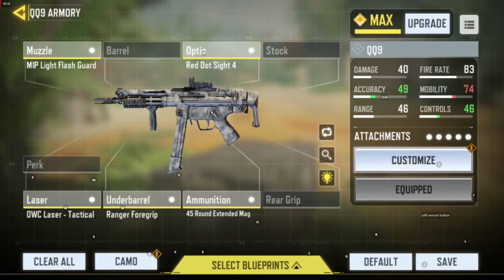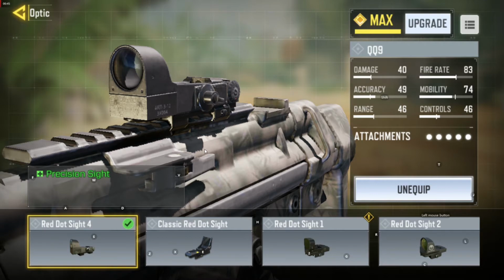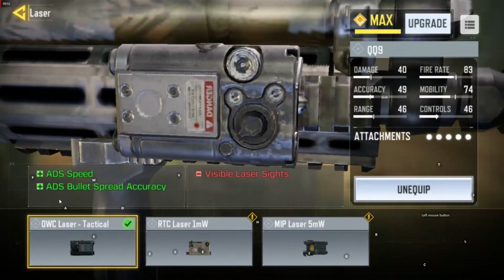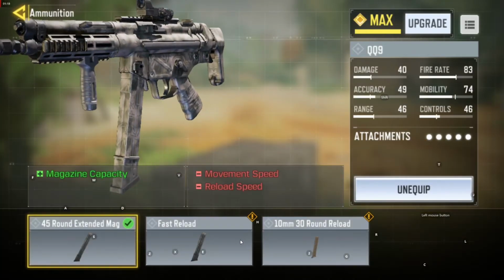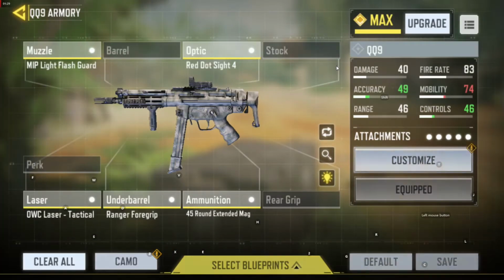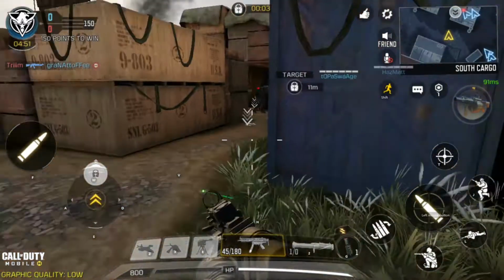NEW INTEL Shipment Cod Mobile Strategy with QQ9 CODM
I share new intel gathered after playing 35 Shipment Cod Mobile games back-to-back running the QQ9 Cod Mobile with my standard QQ9 loadout. Take a look you might pick up a tip or two.

This channel runs on booze Click to top up the tank